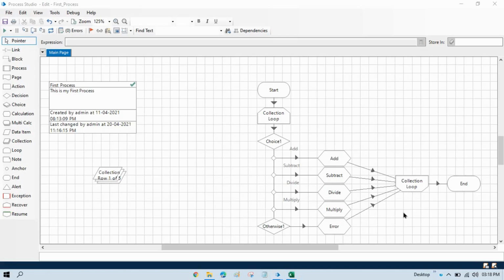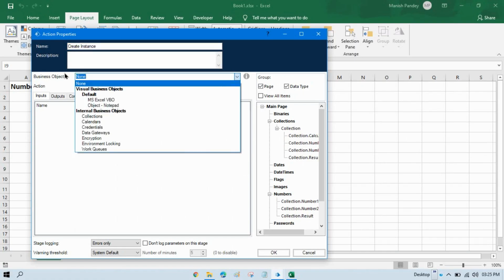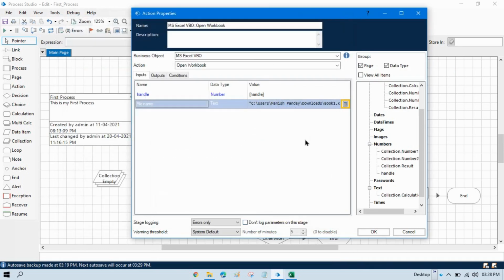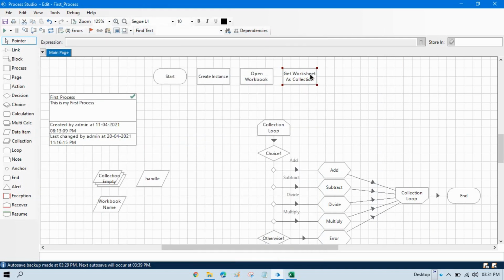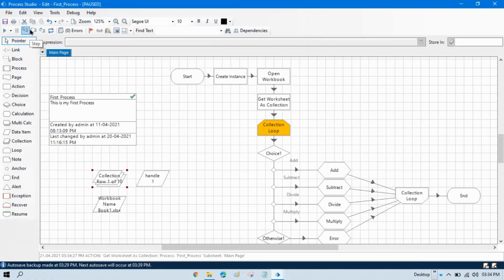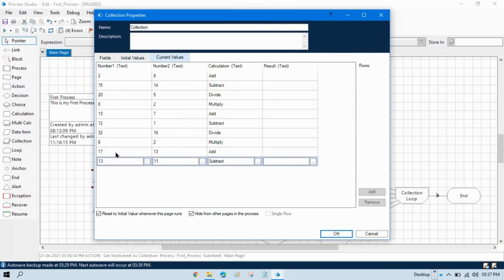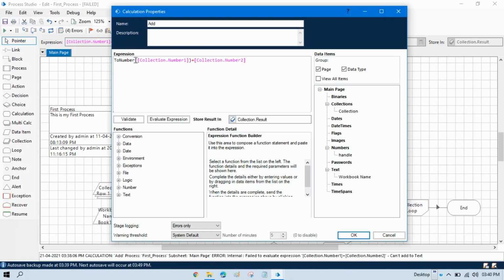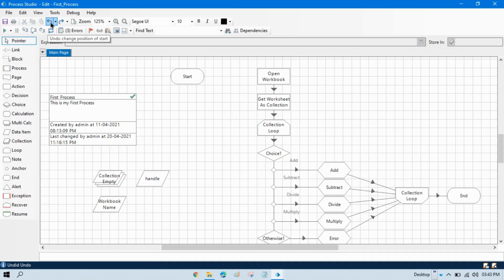33. Read Excel Data and Write to Collection in Blue Prism | Action Stage Explained (ASDEV01)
In this video, you will learn how to read data from an Excel file and store it into a Collection using the Action stage in Blue Prism.
This video demonstrates how Excel data is accessed through a VBO and written into a collection for further processing in SS&C Blue Prism.
🔍 What you will learn in this video:
• Reading data from Excel using Action stage
• Understanding Excel-related VBO actions
• Writing Excel rows into a Collection
• Mapping Excel columns to collection fields
• Verifying data stored in the collection
• Common beginner mistakes while working with Excel actions